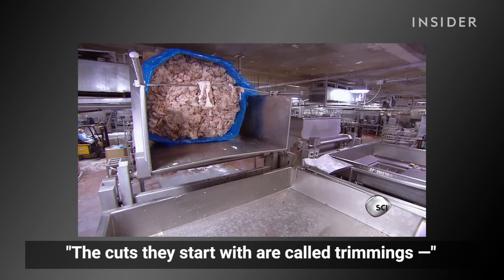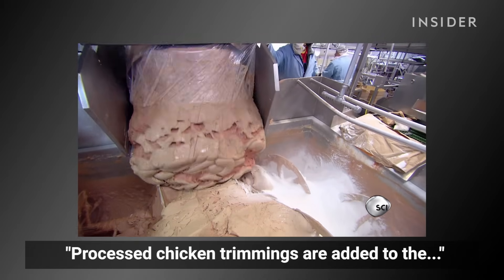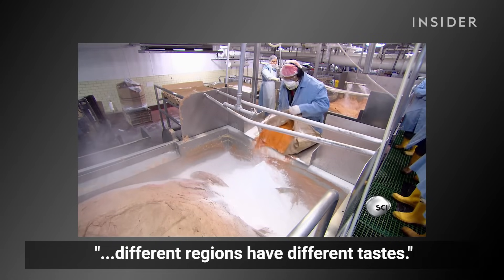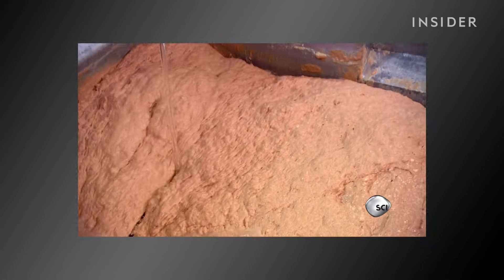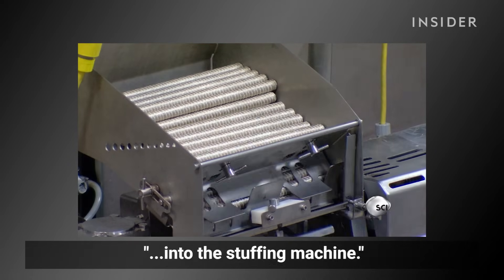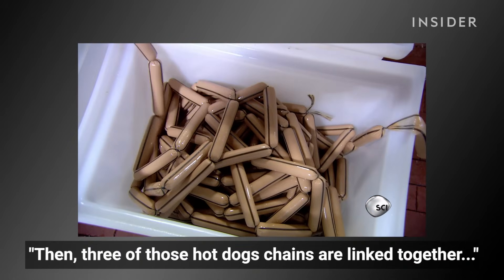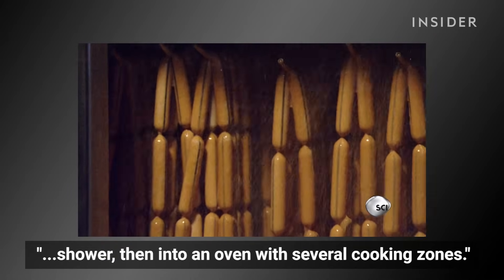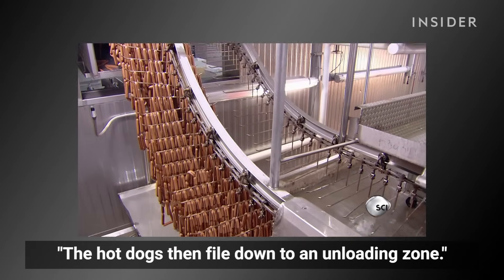How hot dogs are made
You will never want to eat a hot dog again after watching how they're made